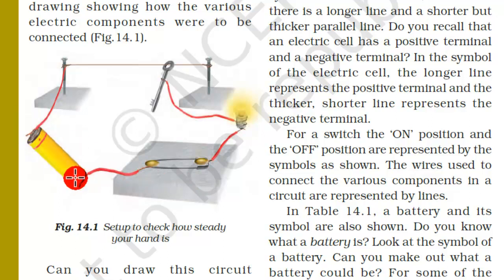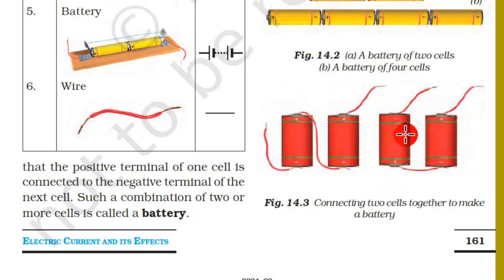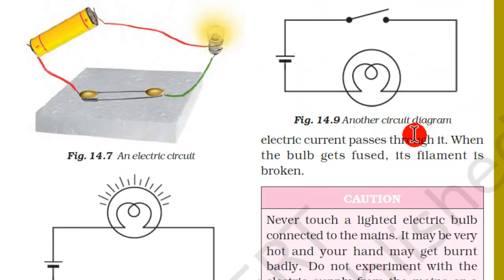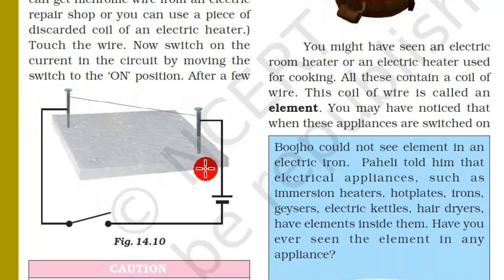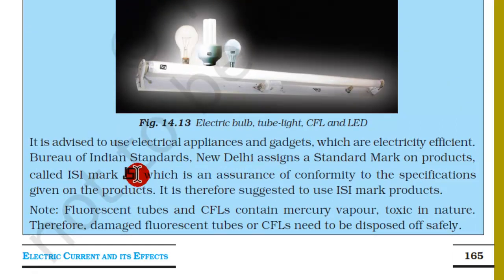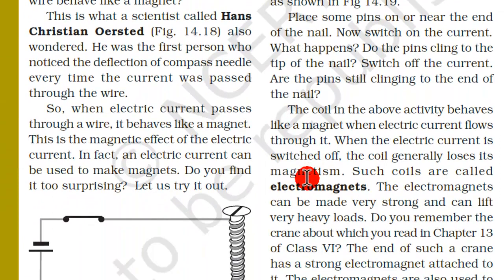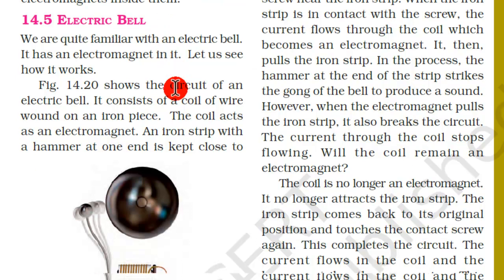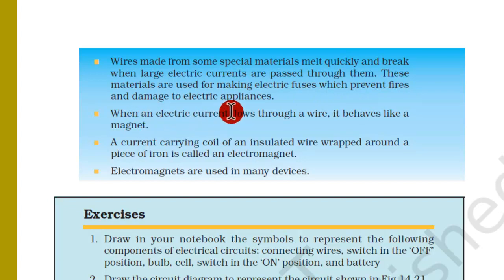Class 7 Science, Chapter 14: Electric Current and its Effects